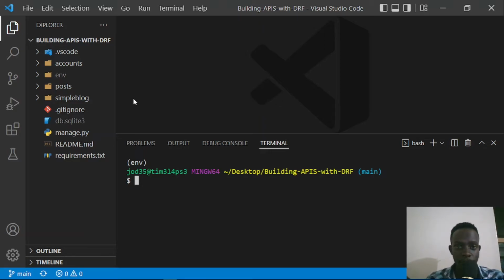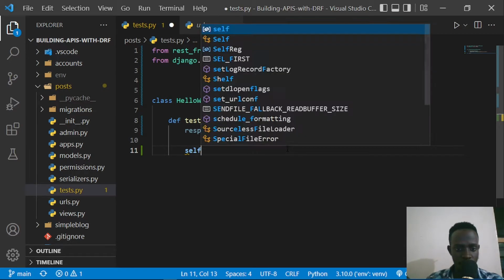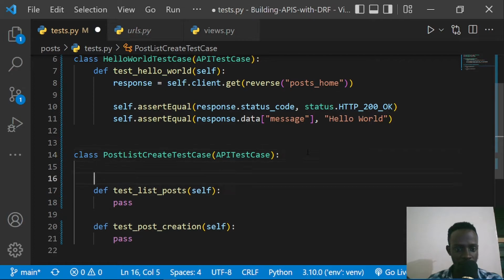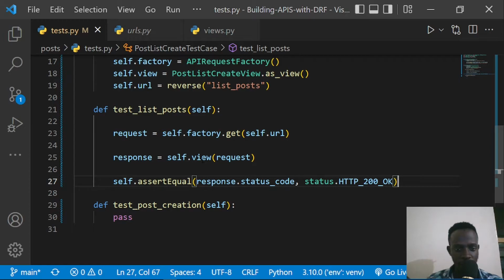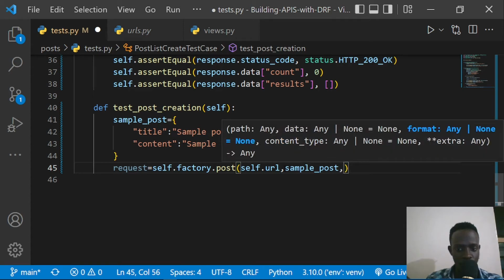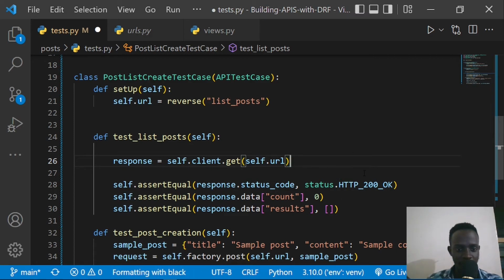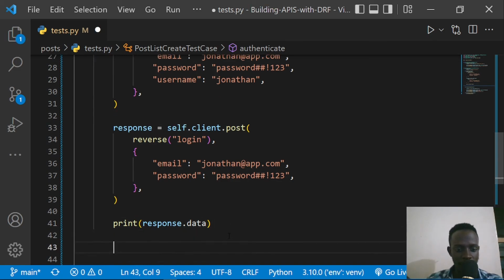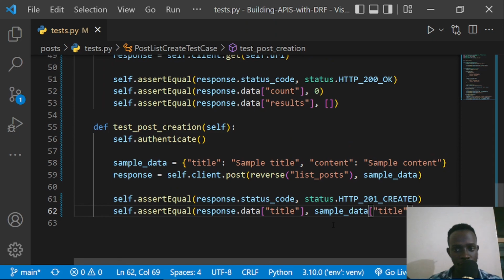Unit Testing In Django REST Framework | Learn Django REST Framework #15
In this video, We look at unit testing using the Django REST Framework.  I introduce you to unit testing by testing two endpoints on our API. I also talk about the APIRequestFactory and how to use the client to create requests.